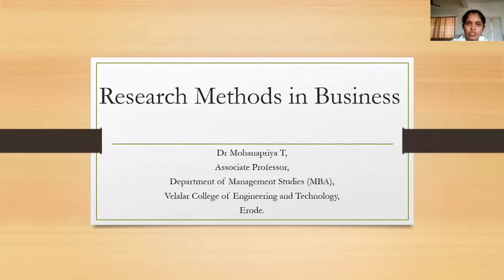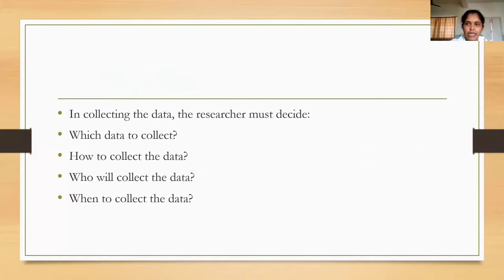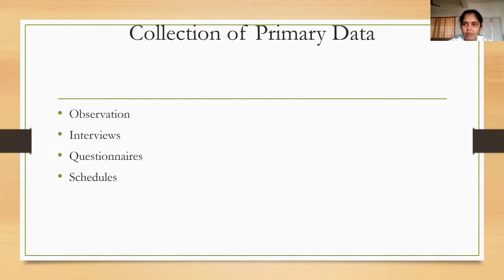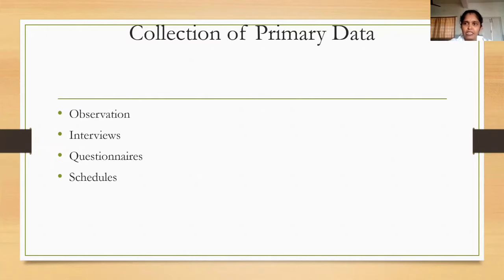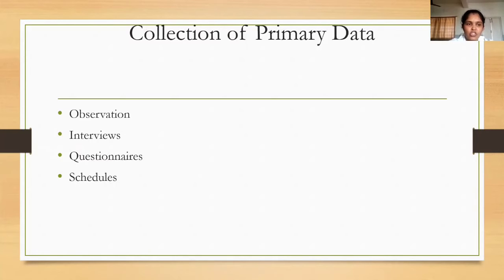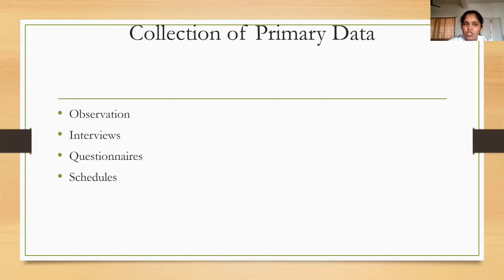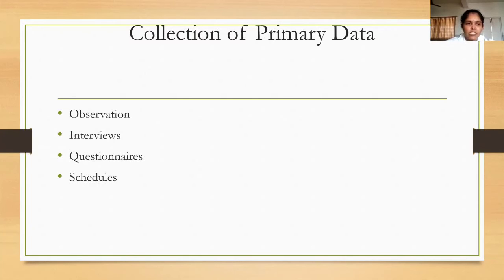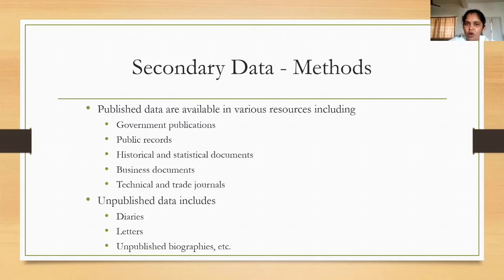Data Collection Methods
Methods of collecting data for research.